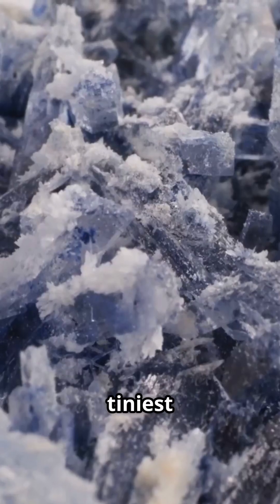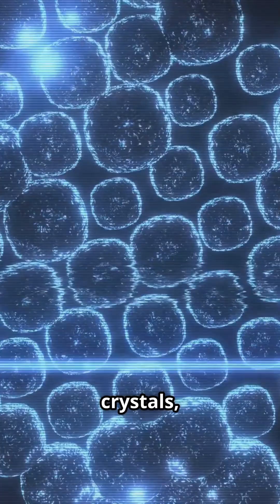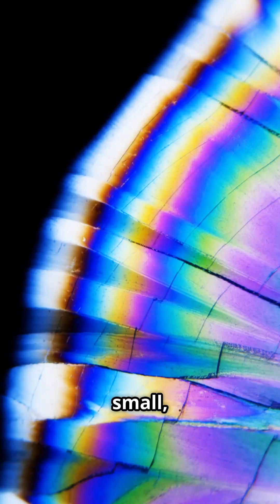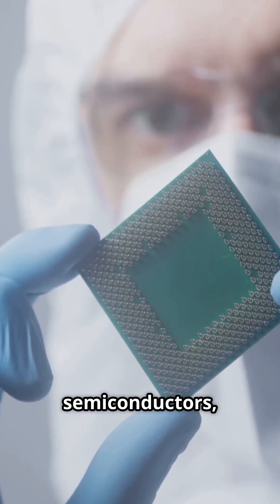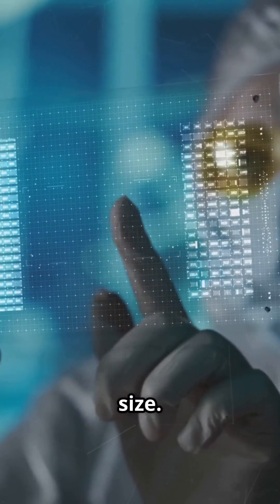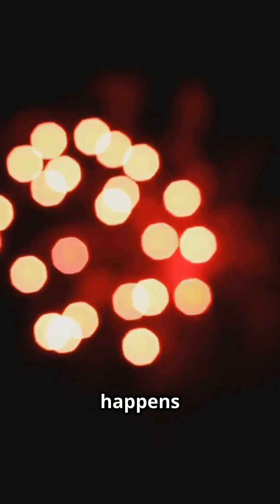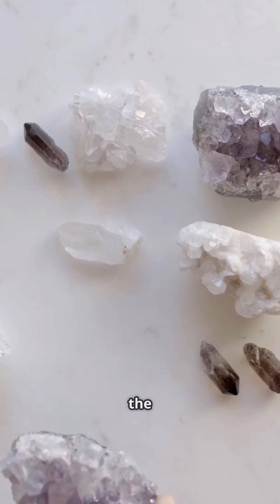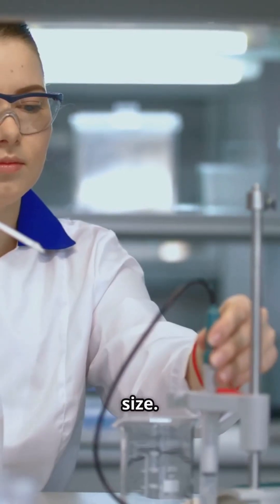Quantum Dots What Is It? quantumdots tv technology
Quantum Dots
Tiny tech, BIG impact! 🤯 Quantum dots are revolutionizing everything from your TV screen to medicine. Get ready for the nano-future!